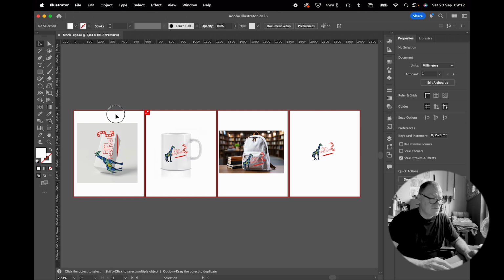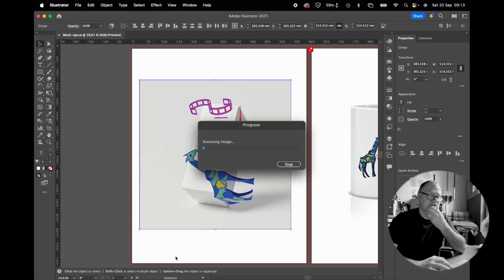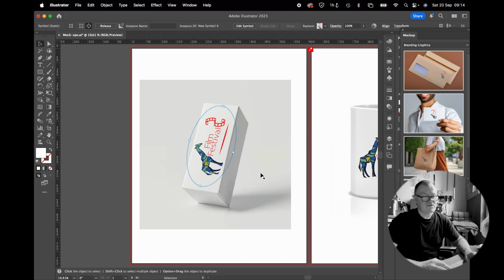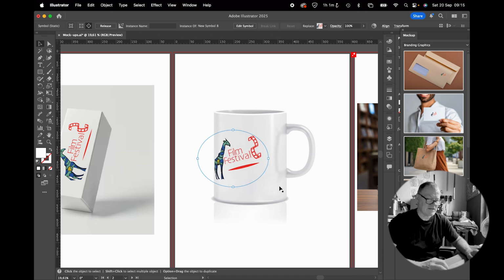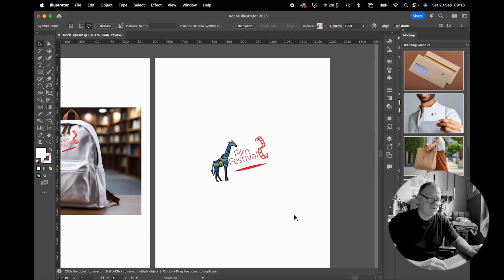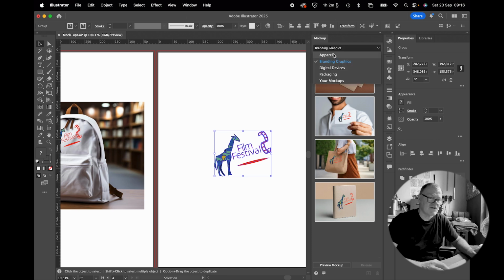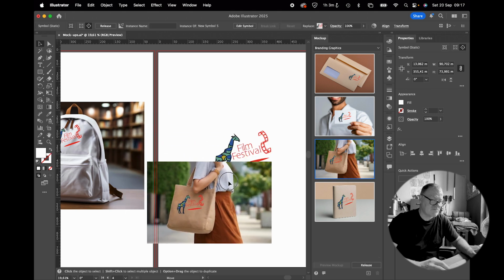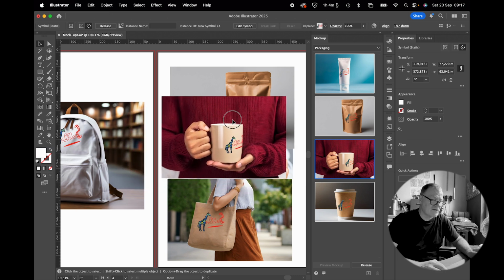Mock Ups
Demo of the Mock-Up tool.